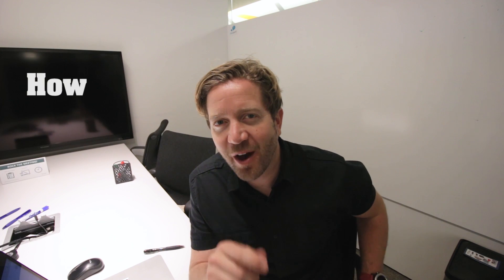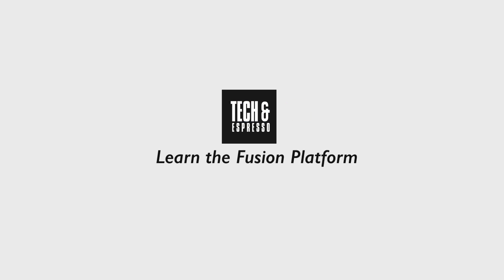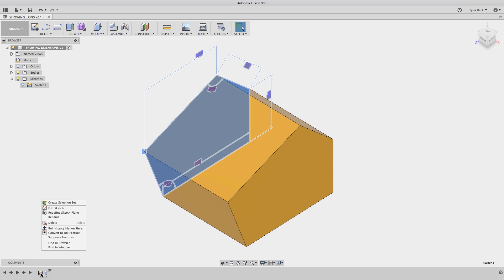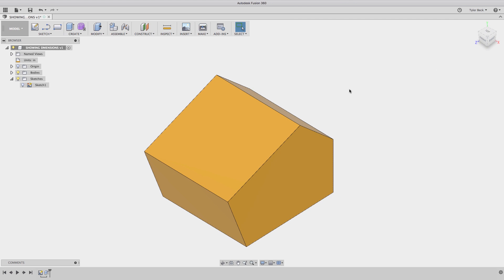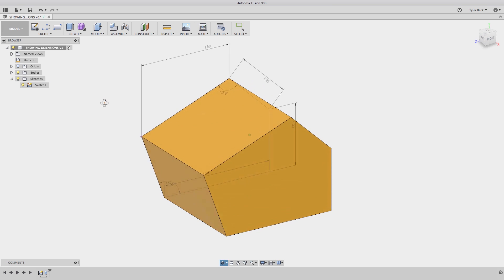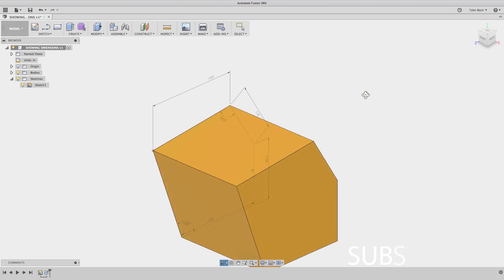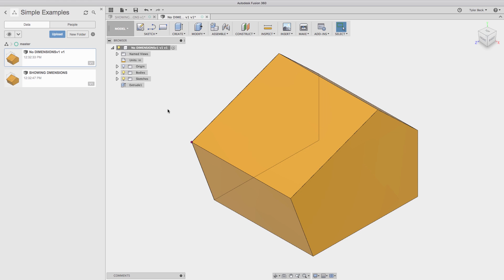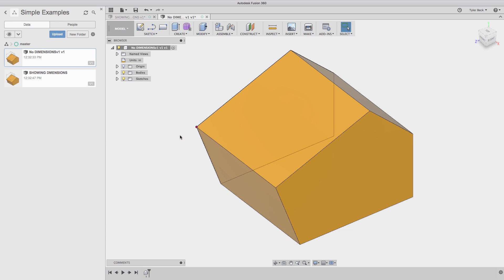Fusion 360 Tutorial - How To Edit Sketches Faster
Tutorial on Fusion 360, how to edit sketches and how to do it faster.
Also, why might your sketches not show any dimensions? What to avoid.